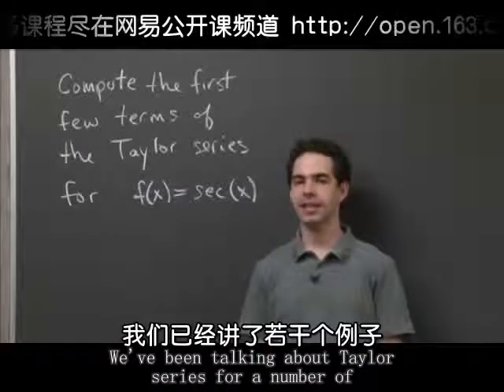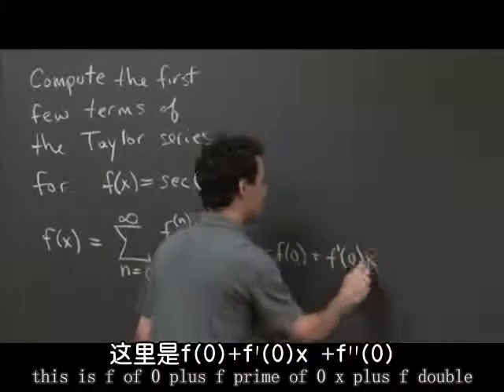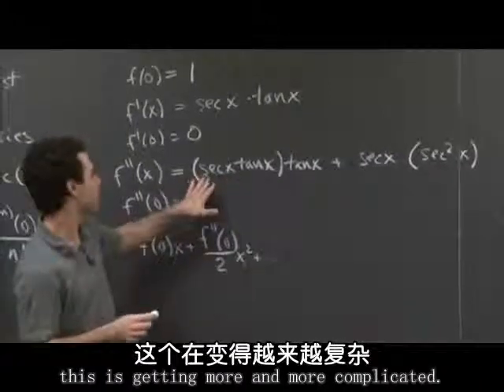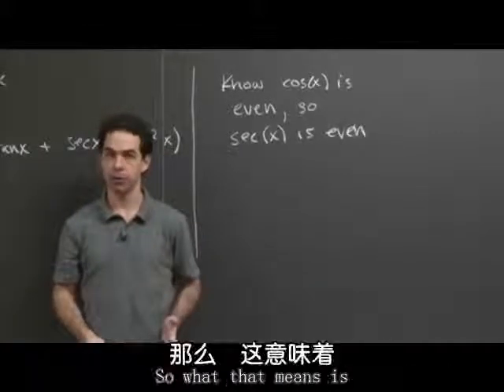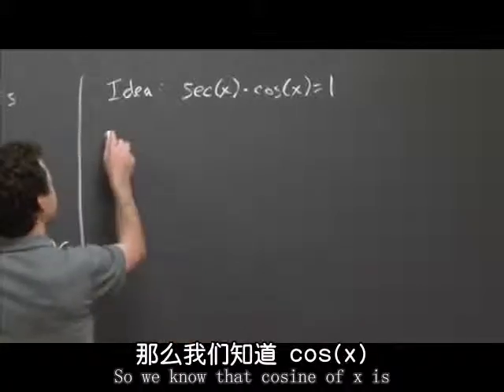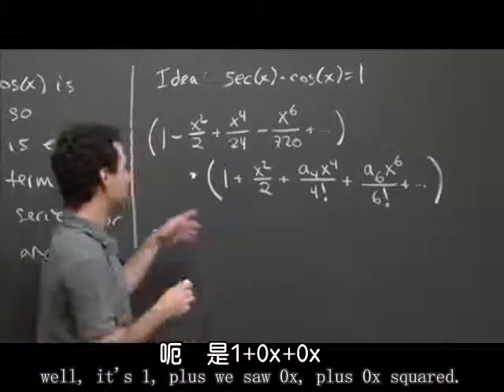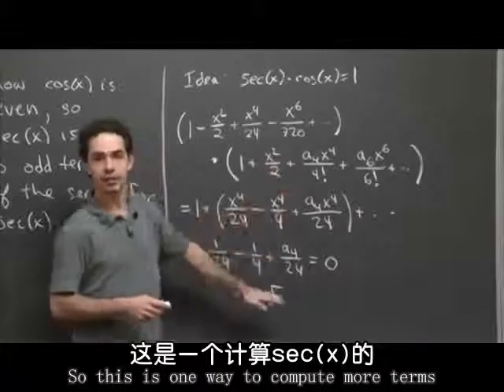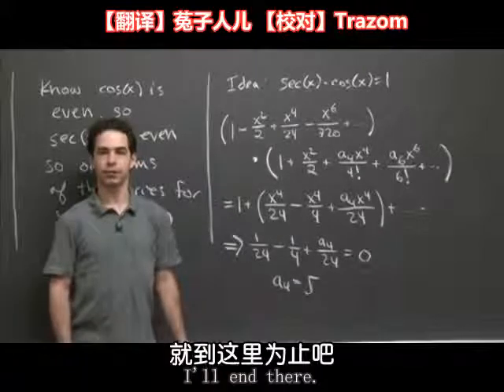第85集 sec x的泰勒级数